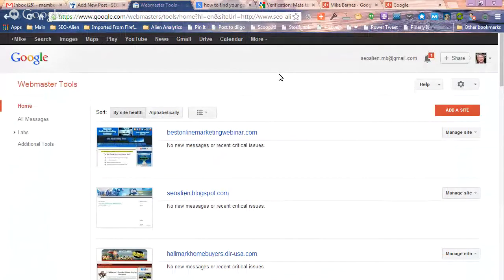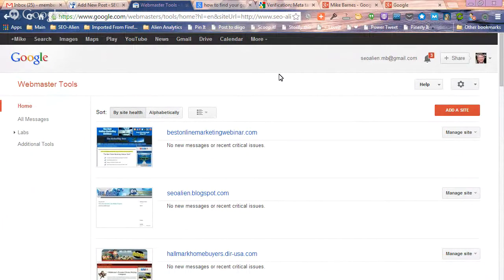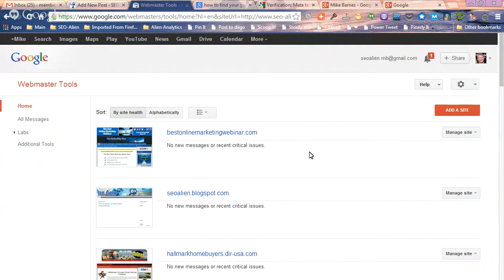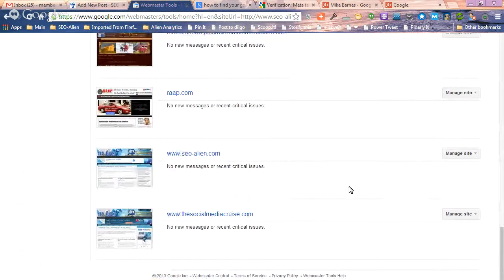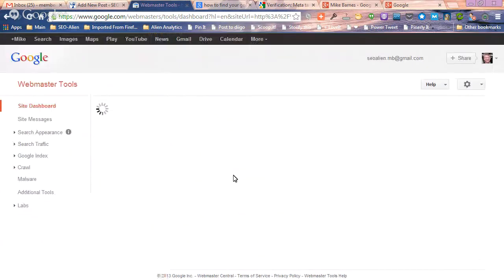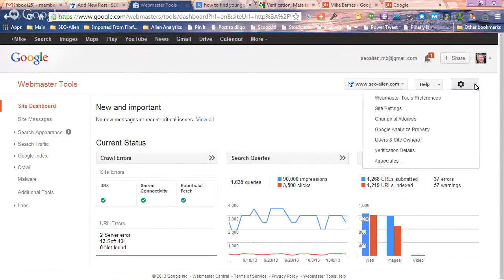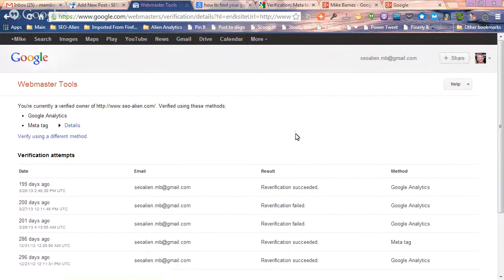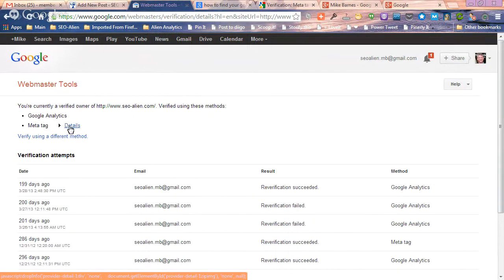How to Find Your Google Webmaster Tools Meta Tag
- Whether you missed the Google Webmaster Tools Meta Tag when your were adding a new website or need to know where to go back and find your Google Webmaster Tools Meta Tag.. here it is as of today :)